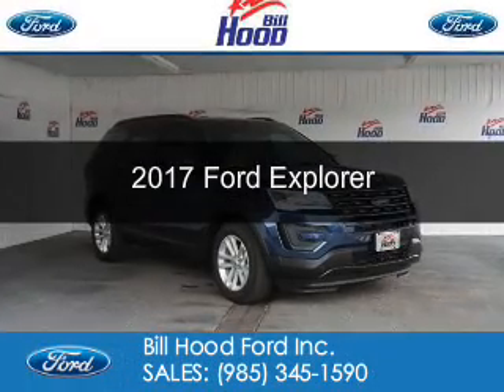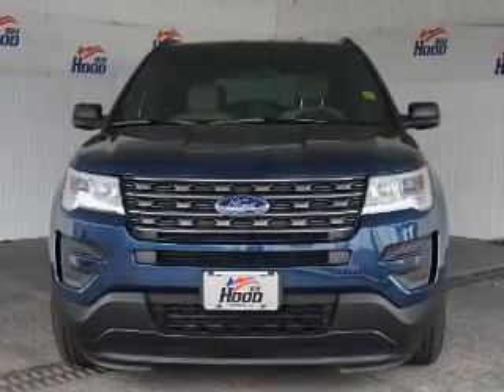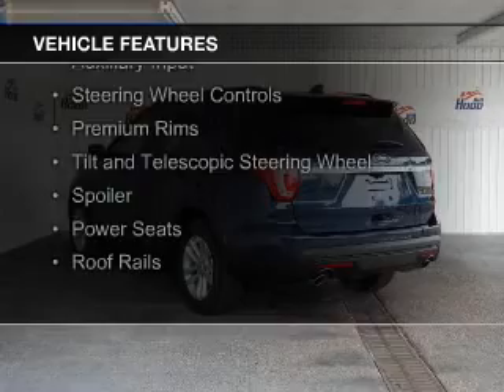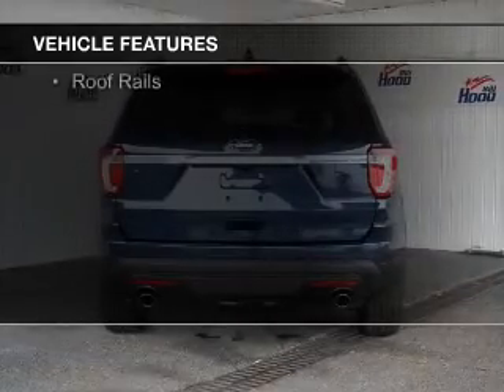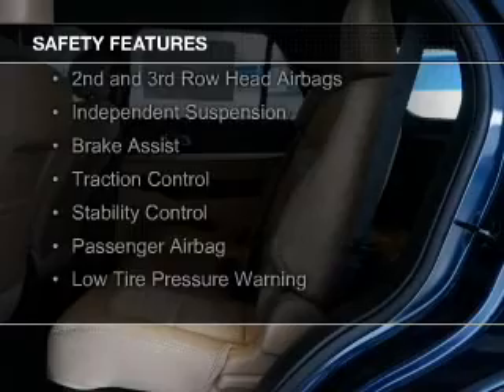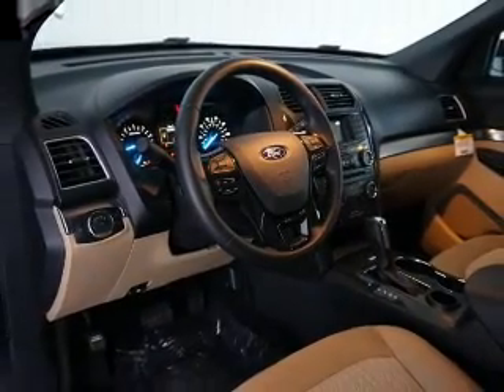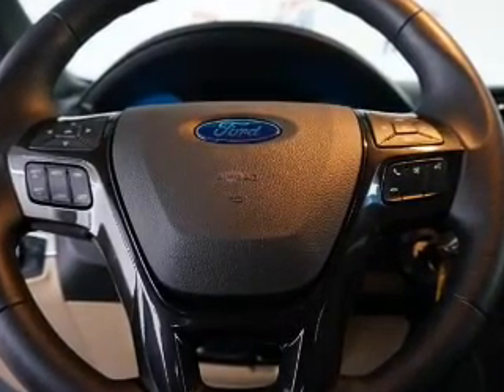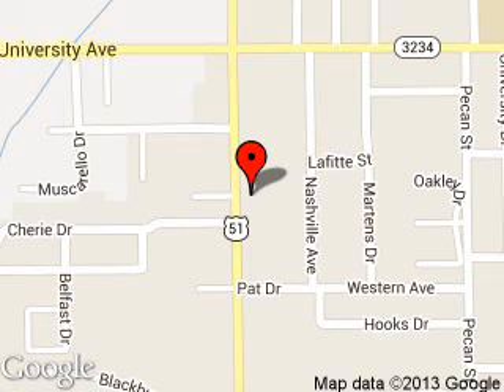2017 Ford Explorer - Hammond LA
Phone:
Year: 2017
Make: Ford
Model: Explorer
Trim:
Engine: 3.5 liter 6 cylinder 24 valve
Transmission: 6-Speed Automatic
Color: Blue Jeans Metallic
Mileage: 480
Address:
1500 North Morrison Blvd.